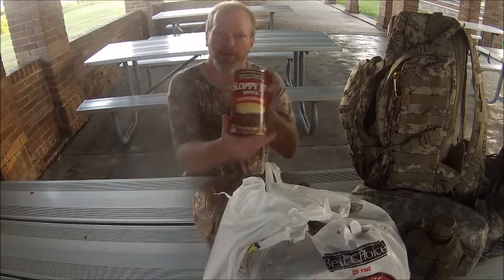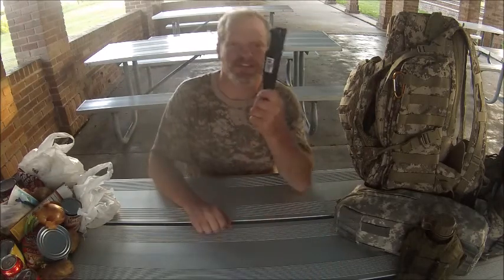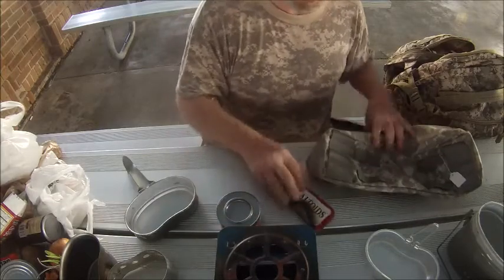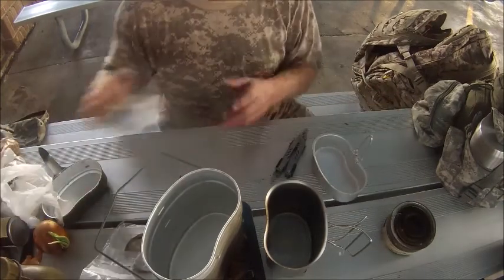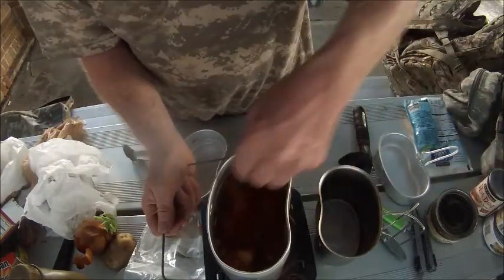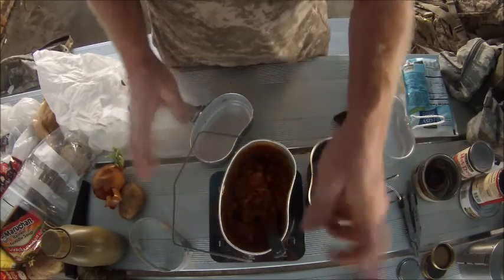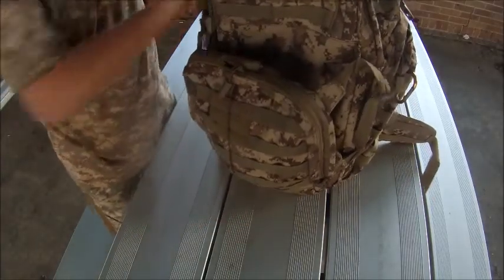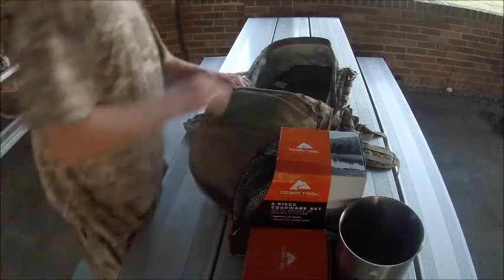Canteen cup Tuesday whit a Sun Set injoy